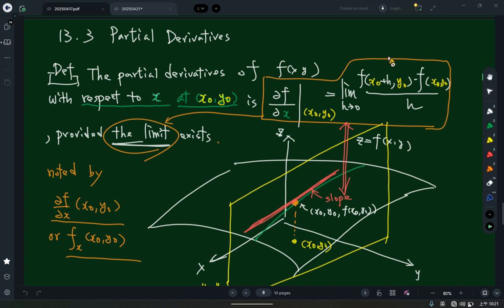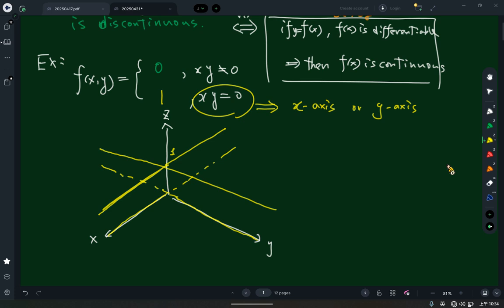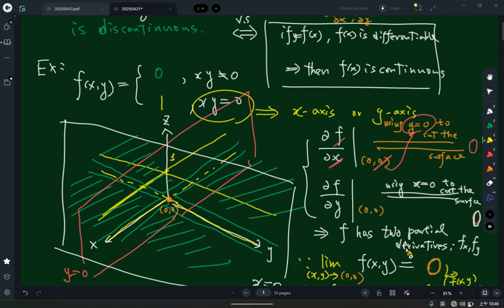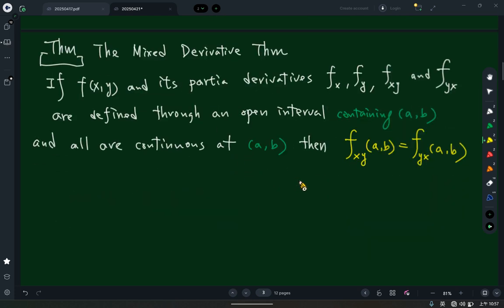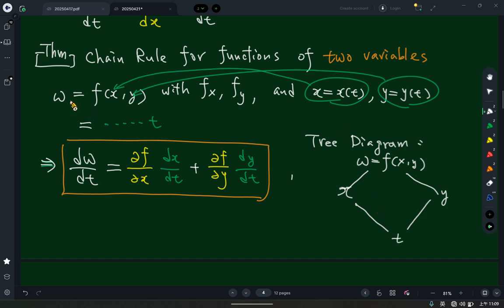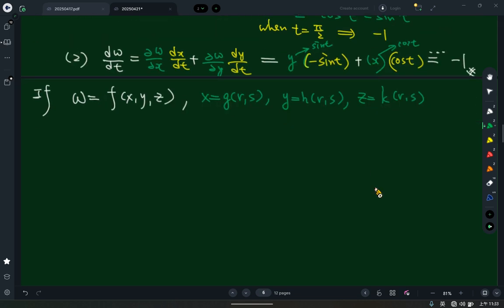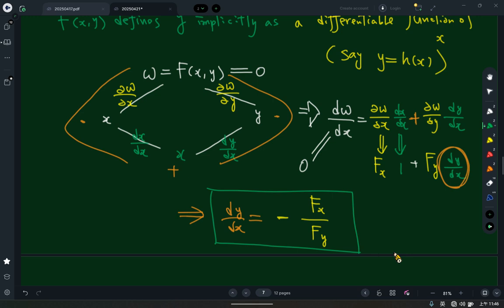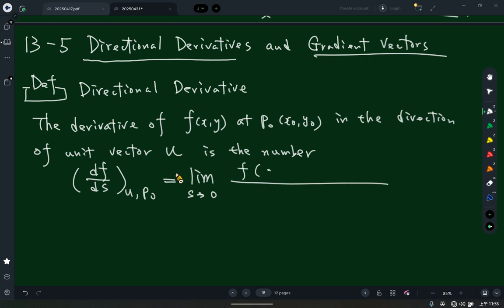13-4 The Chain Rule, 13-5 Directional Derivatives and Gradient Vectors